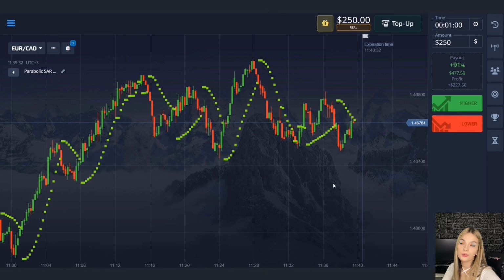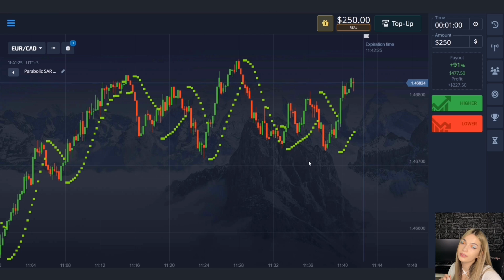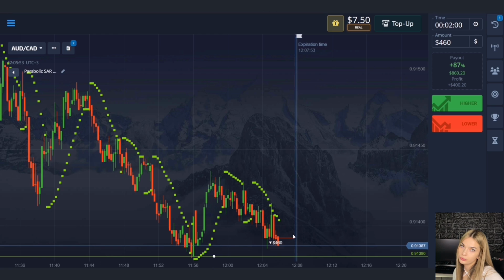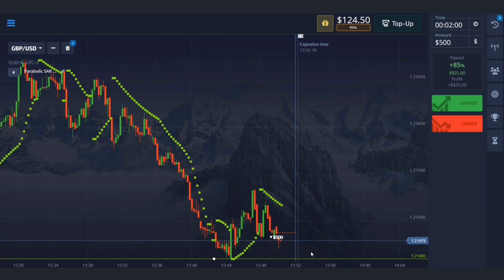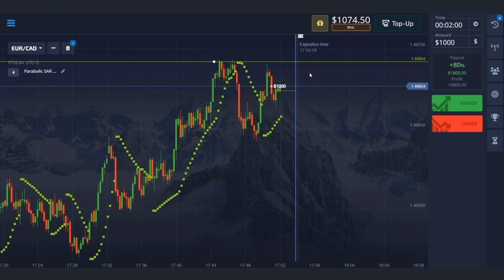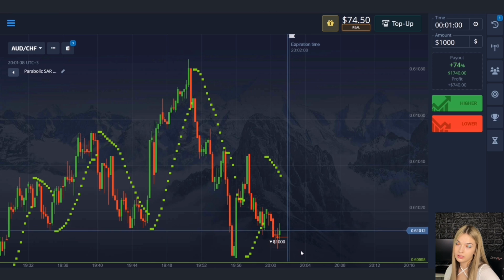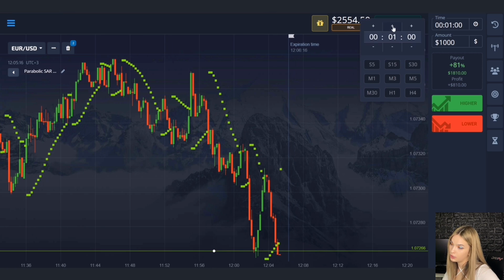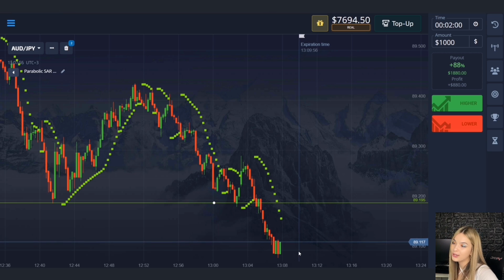BINARY OPTIONS TRADING STRATEGY | Pocket Option $250 - $7694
My name is Sophia and in this video I will share my trading strategy for Pocket Option based on PARABOLIC SAR INDICATOR.

0:00 How to use PARABOLIC SAR INDICATOR
3:08 Trading from $250 to $467
4:04 Trading from $467 to $867
4:57 Trading from $867 to $1624
5:53 Trading from $1624 to $2899
6:42 Trading from $2899 to $5074
7:45 Trading from $5074 to $1074
9:13 Trading from $1074 to $1814
9:56 Trading from $1814 to $2554
11:16 Trading from $2554 to $4174
12:29 Trading from $4174 to $7694
14:39 How to get into my closed group where I give signals